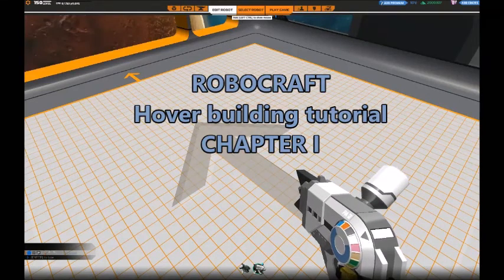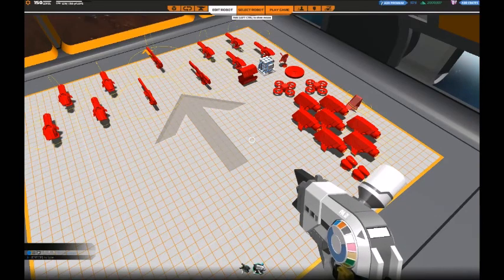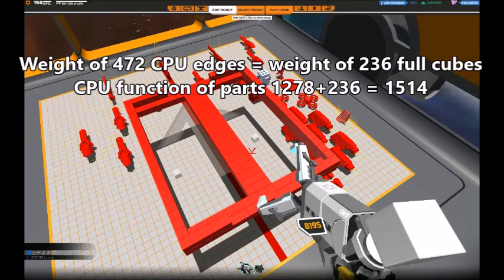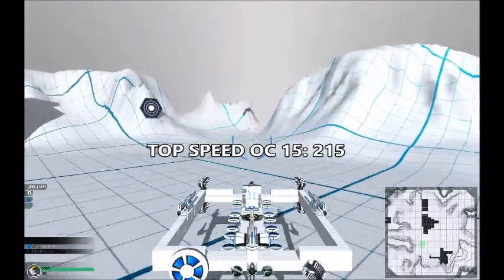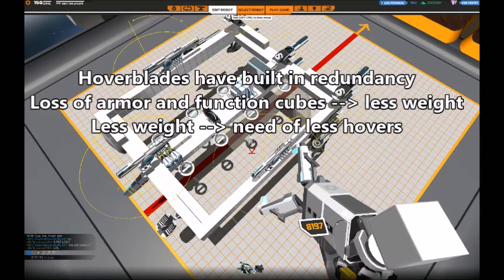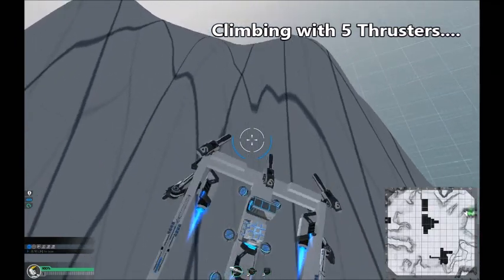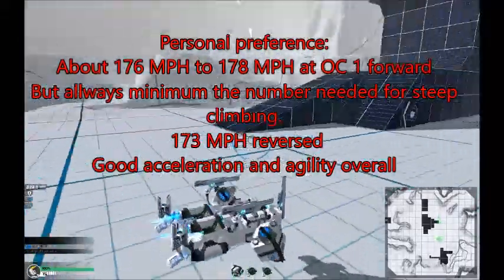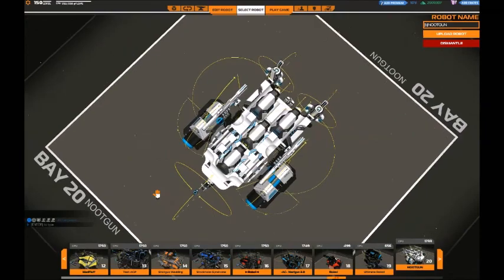Robocraft hover build tutorial chapter I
Learn how to build a good hover in Robocraft!

Chapter I
PLAN AHEAD
-Optimal number of hoverblades
-A good number of thrusters
-Know the attributes of your hover
.before you even start building it

Sorry for the different speech volume in the video. I only have a headset mic and probably kept it at different distance at different parts of the recording.